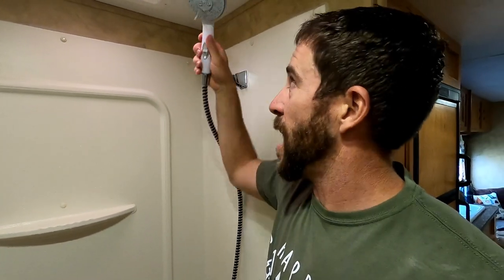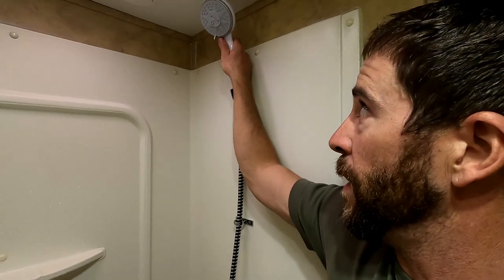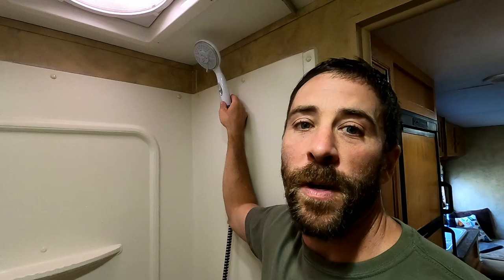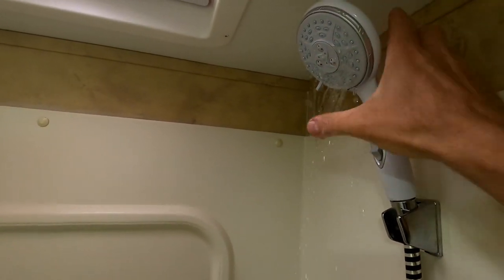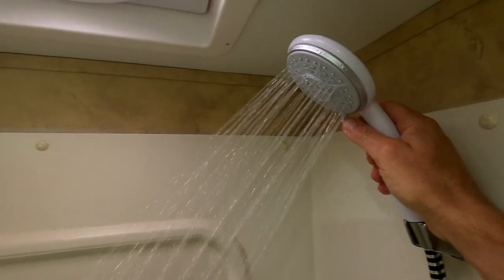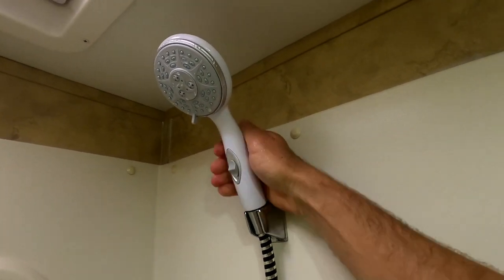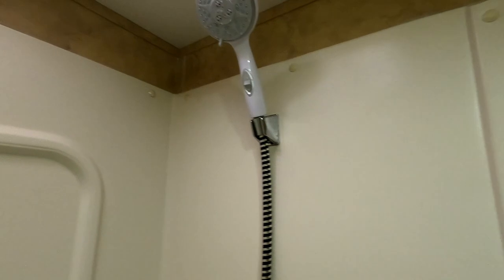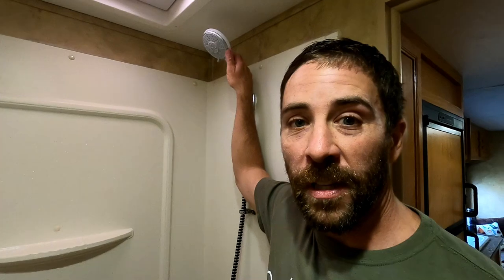Camco RV Shower Head Kit - Excellent Residential Style Shower Head For Your RV!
Camco Shower Head on Amazon

In this video I review the Camco Shower Head Kit.  This showerhead has excellent pressure and does a great job at rinsing you off.  It has a very residential feel to it and it doesn't feel like you are showering in a camper.  I would definitely recommend checking out this shower head if you are in the market.   Let me know if you have any questions about the showerhead.

Amazon Description:
Camco 43714 Shower Head Kit with On/Off Switch and 60" Flexible Shower Hose (White)

Kit includes showerhead, 60" flexible hose, washers, wall mount and installation hardware
On/Off switch allows to pause water flow while shampooing, reducing amont of water used
Choice of five spray patterns from a drenching rain to a gentle massage
Shower head measures 4" in diameter with a total length of 9"
Flex hose connects to standard 1/2" shower arm

Enjoy longer showers with Camco's ergonomically designed, handheld RV showerhead. Handy on/off switch allows you to pause water flow while shampooing, greatly reducing the amount of water used. This showerhead features five spray patterns from a drenching rain to a gentle massage. This complete kit includes 60" shower hose, showerhead, washers, wall mount and hardware. The shower flex hose features built-in connectors for easy installation to a standard 1/2" shower arm and reinforced construction to eliminate hose kinking.